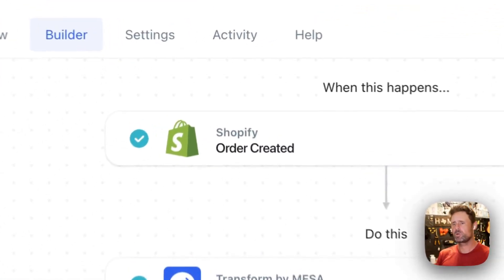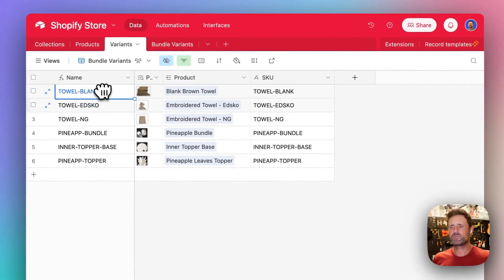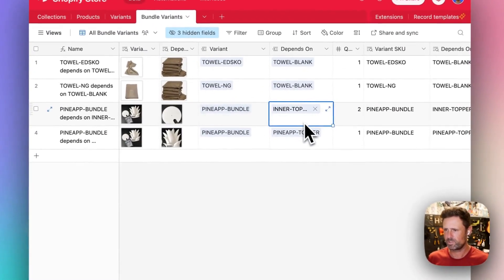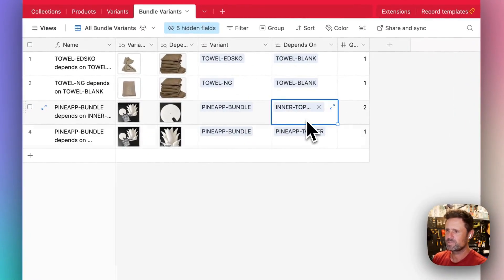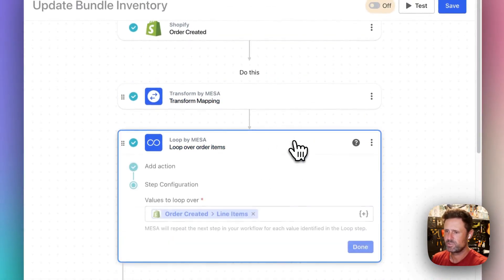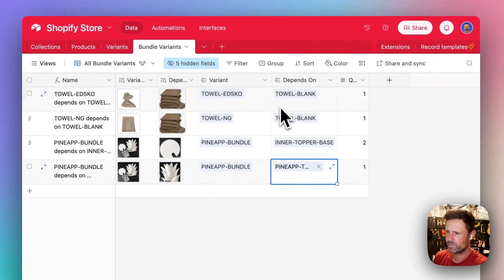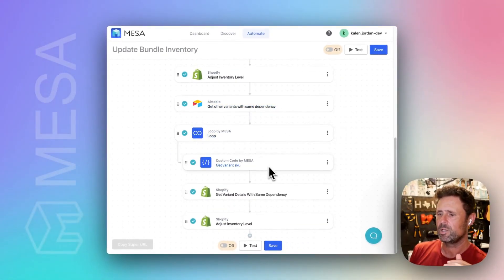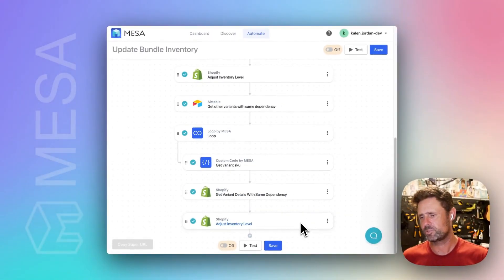Manage Product Bundle Inventory In Shopify With MESA and Airtable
Welcome to the world of efficient inventory management with Airtable! 📈

In this video, we explore the dynamic approach of handling bundle inventory using Airtable integration. We dig deep into managing multiple products, variants, and their associations within a bundle variance table.📋

0:00 - Introduction
0:03 - Explaining Bundle Inventory with Airtable Integration
0:21 - First Example: The Single SKU Bundle
0:42 - Second Example: The True Bundle
1:12 - Defining Variant Dependencies
1:36 - Inventory Level Visualization
1:57 - Triggering On Order Creation
2:03 - Bundle Details Retrieval
2:15 - Ordering Process and Inventory Adjustment
2:45 - Adjusting Inventory Levels for Other Dependent Variants
2:57 - Testing and Resulting Inventory Levels
3:06 - Similar Process for Different Bundle Types
3:12 - Shopify Bundles App Announcement & Closing Remarks

We showcase two major examples of product bundling:

    The Single SKU Bundle: Discover how inventory for products like base towels with embroidered designs is impacted by the base inventory. 🛍️
    Multi-SKU Bundle: Dive into handling inventories for bundles containing multiple unique items, like our example of a pineapple part and a topper base part. 🍍

Learn how to define the dependencies of each variant and see how these configurations influence the overall inventory levels. 🧮

We simulate scenarios where we adjust the inventory level of a base variant (the blank towel in our example) and how it impacts other variants that depend on it. 🔄

Towards the end, we do a quick test run to illustrate how an order creation impacts the inventory levels of both the ordered item and its dependent items. This process is easily automatable and a great way to keep your inventory levels in check. 🔄🔍

While we're looking forward to the release of Shopify's native bundles app, this workflow can be a great solution to handle certain unique inventory situations. So, watch the video, apply the principles, and let us know what you think. 💡